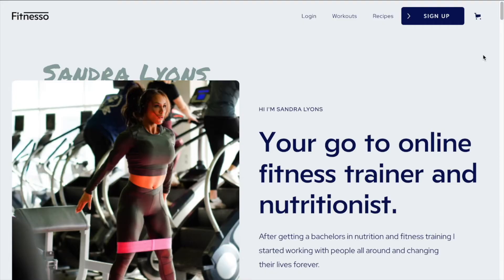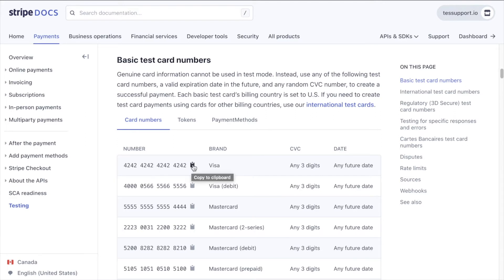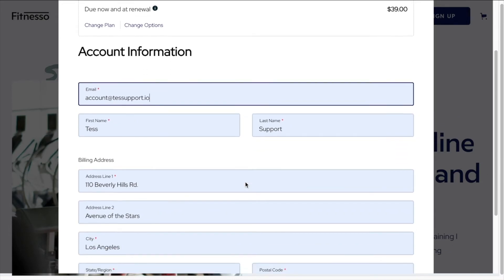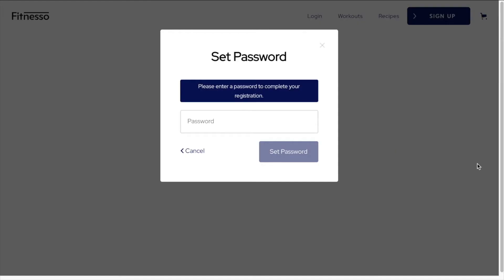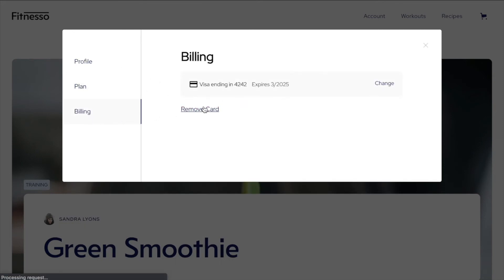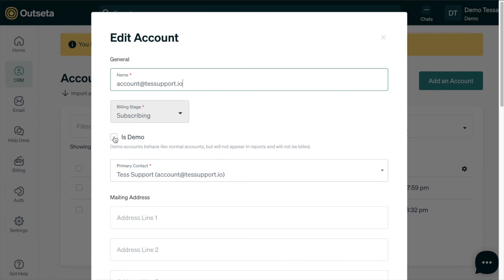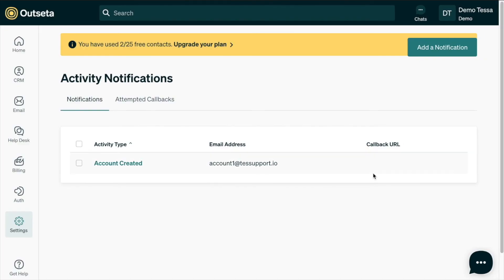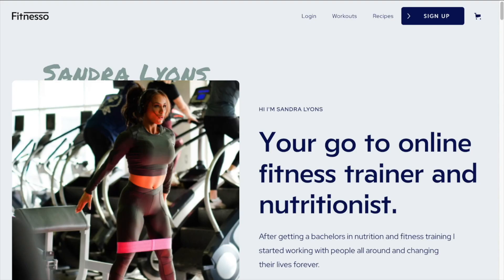How to test a payment workflow with Stripe and Outseta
- 0:00 - Intro
0:40 - Setting up a test card number in Stripe
1:42 - Testing the sign up workflow on our Webflow site
3:15 - Setting up an account after receiving a confirmation email via Outseta
5:00 - Setting an account to be a demo account in Outseta
5:40 - Enabling notifications in Outseta
6:27 - Updating our Outseta/Stripe API keys from test to live API keys